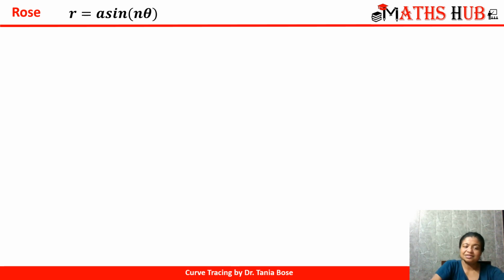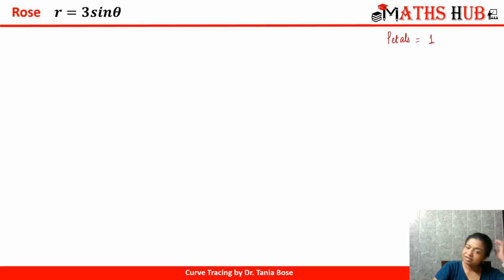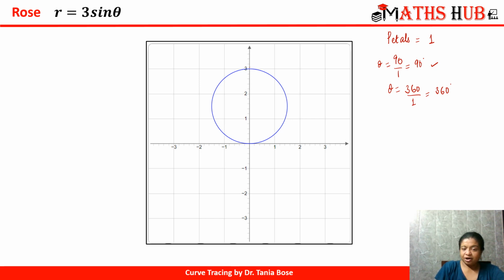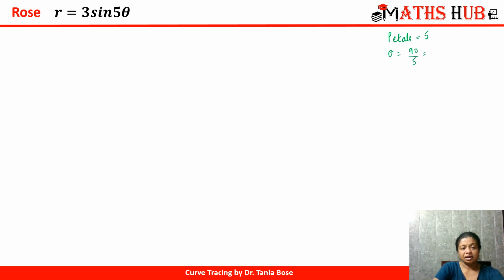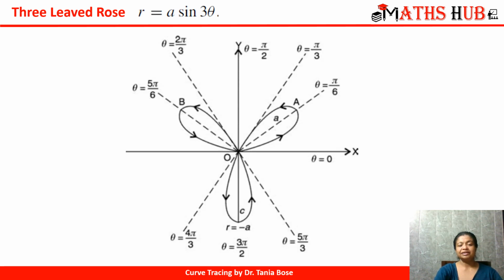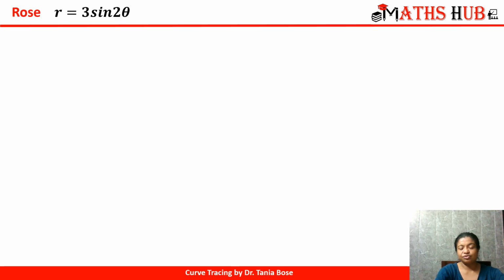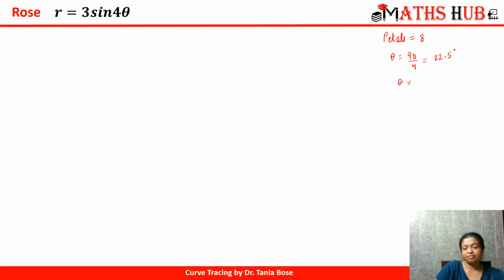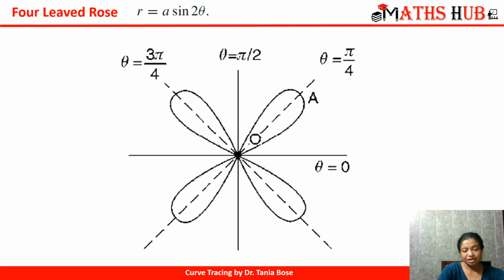Curve Tracing - Part-16 - Rose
This video will focus on sketching the curve Rose fraction of second.